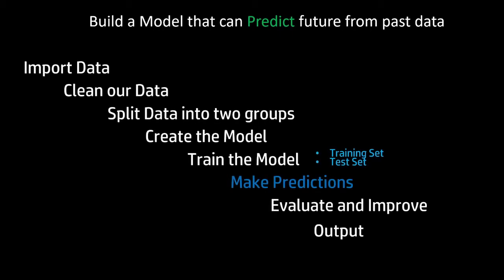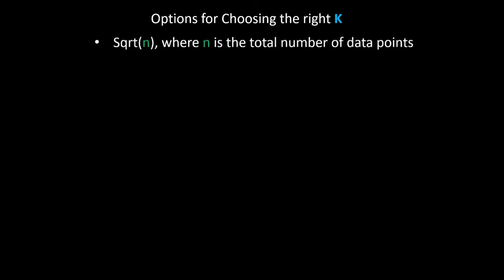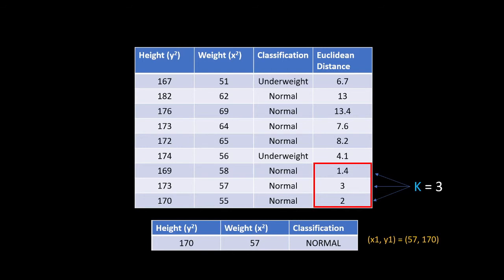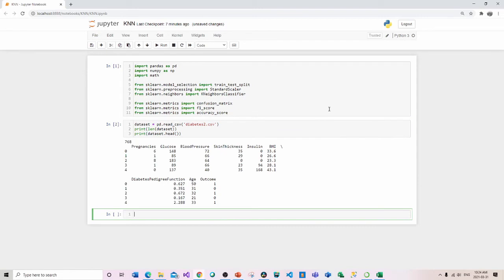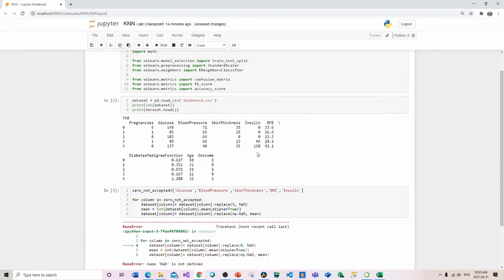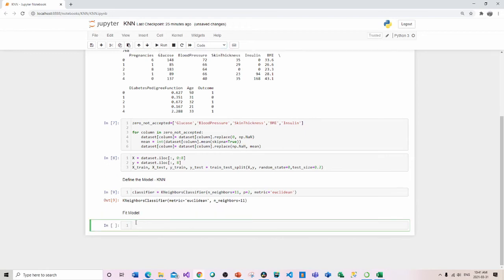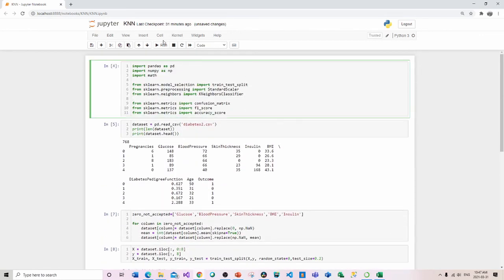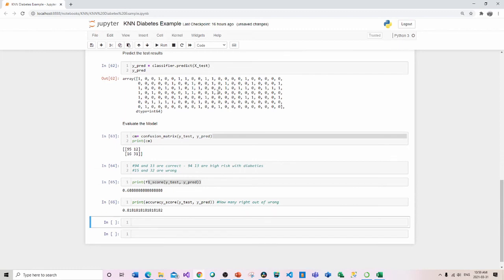KNN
In this video we examine the K-Nearest Neighbors algo.